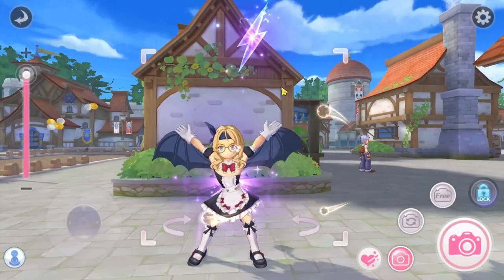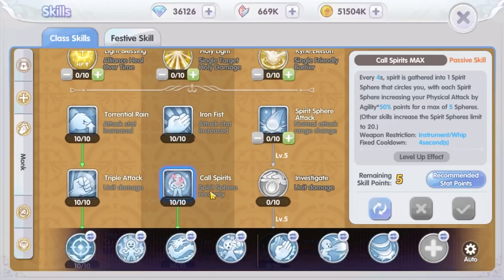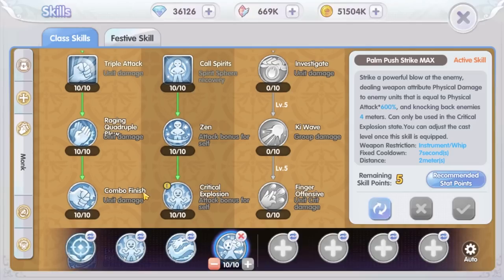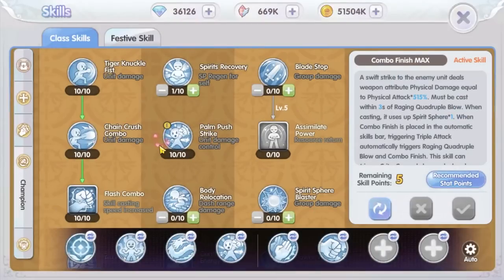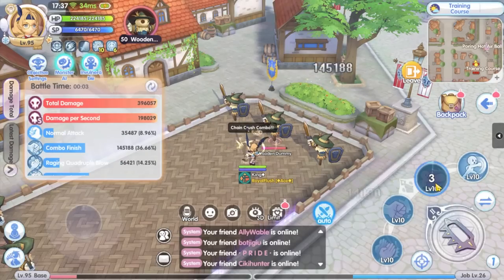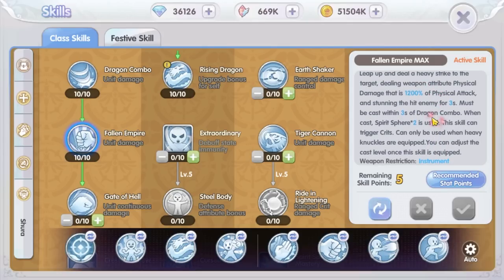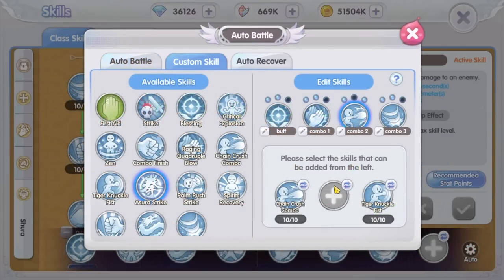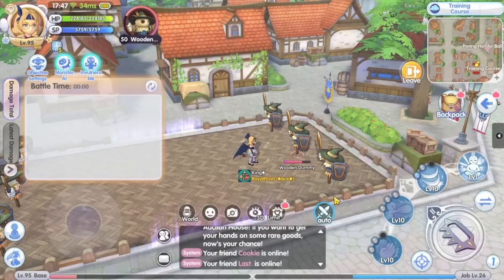[ROX] Monk ASPD Type Skill Recommendation | Ragnarok X Next Generation | King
Are you still confuse on what skill to get for heavy glove weapon ASPD type monk? Not enough spirit sphere to use skill? This video shows you skill recommendation to solve that problem. Watch the video for more detail.